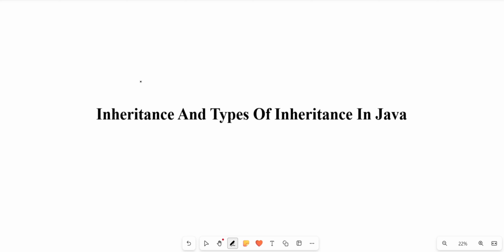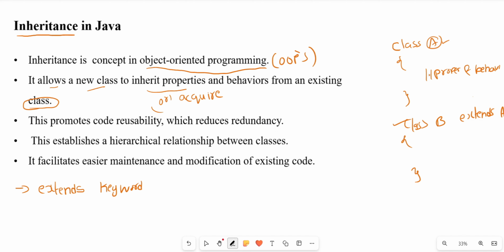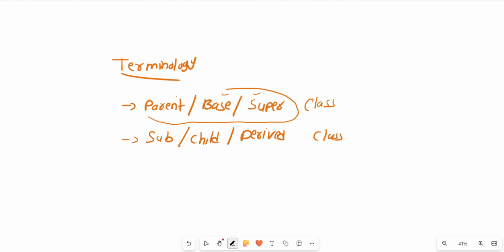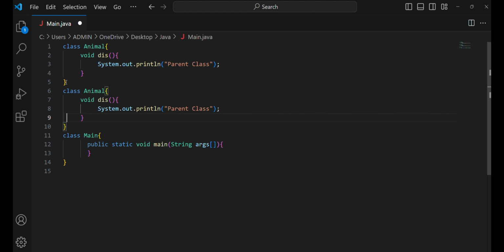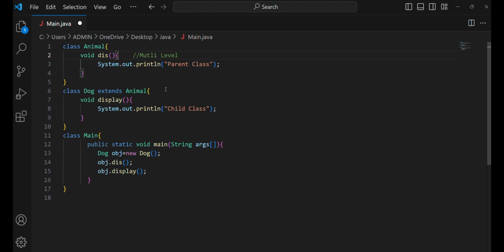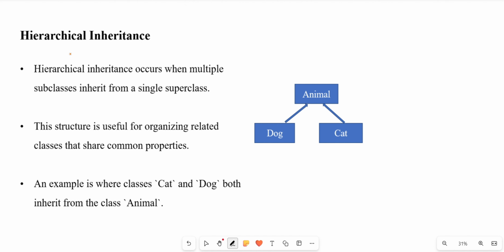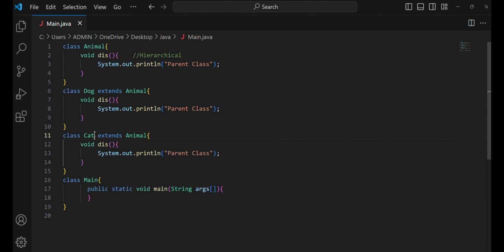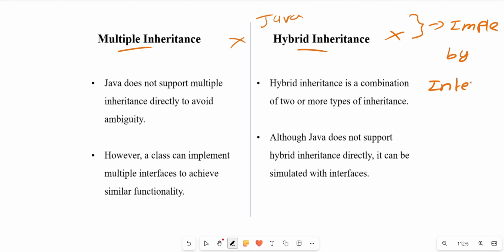Inheritance in Java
The video describes about the Inheritance and types of Inheritance in java with an example program.